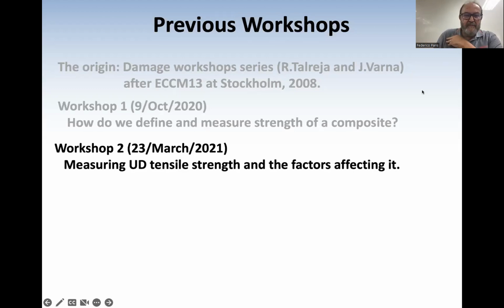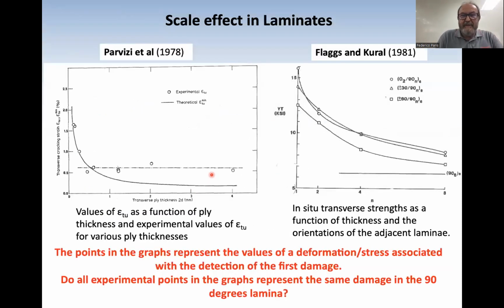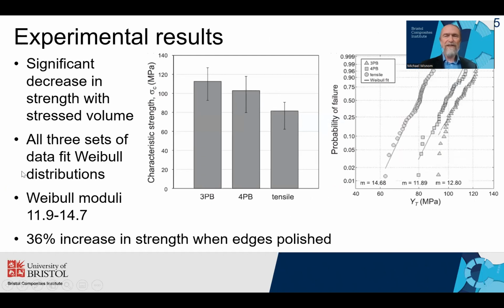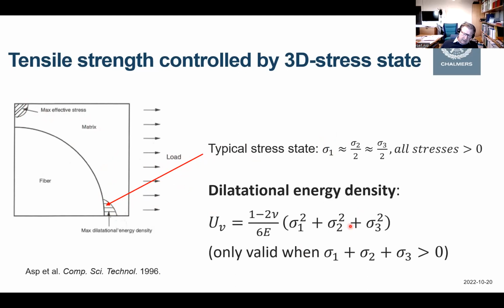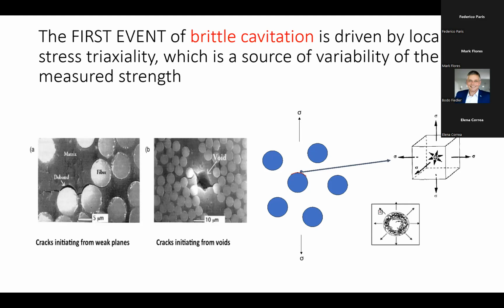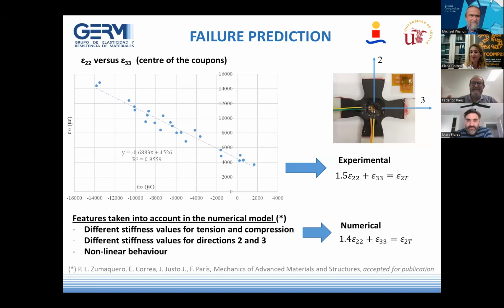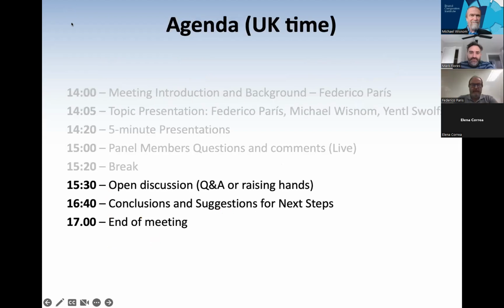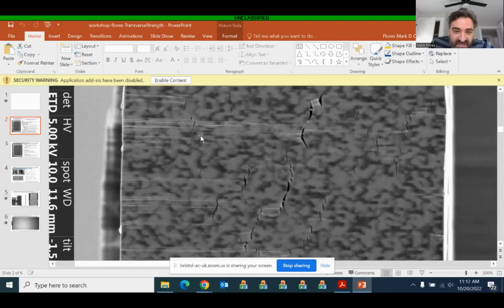Composite Strength Workshop - 20 October 2022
Professors Michael Wisnom of Bristol Composite Institute, Yentl Swolfs of KU Leuven and Professor Federico Paris of the University of Seville hosted an online workshop on Shear Strength on 20th October.

‘’Measuring transverse strengths of composites and the factors affecting it’’ was discussed at the event which forms part of an online series where each workshop investigates measuring the strength of composite materials. This is the fifth in a series, following on from previous events on defining strength in October 2020, measuring tensile strength in March 2021, UD Compression Strength in October 2021 and Shear strength in March 2022.